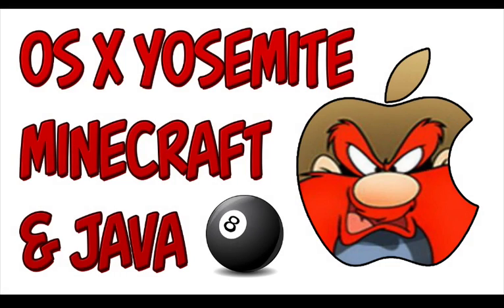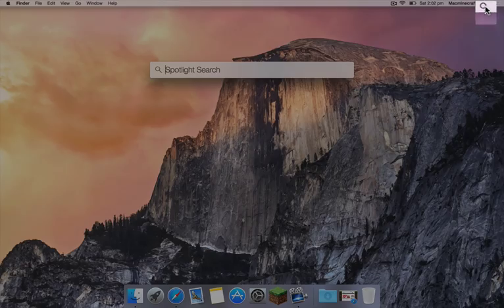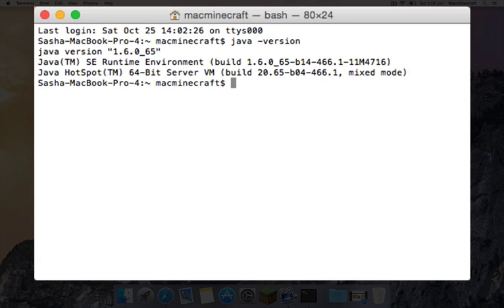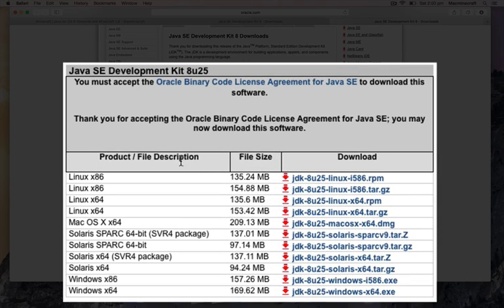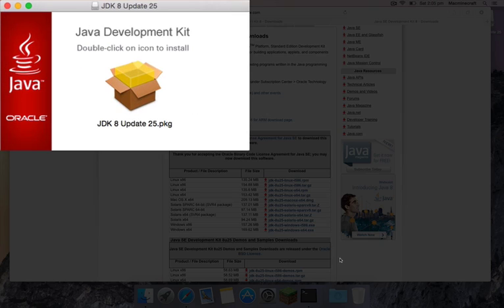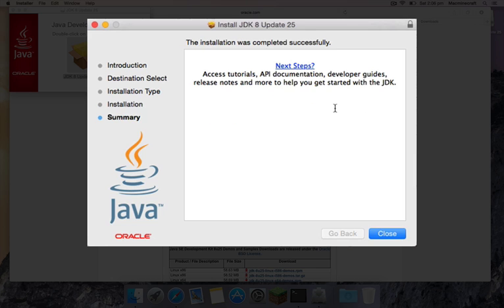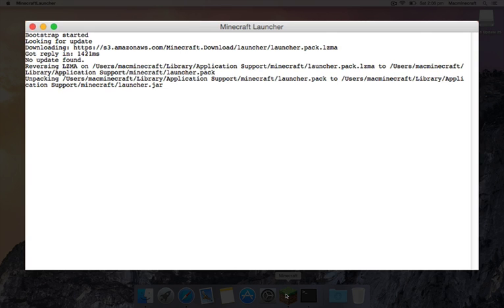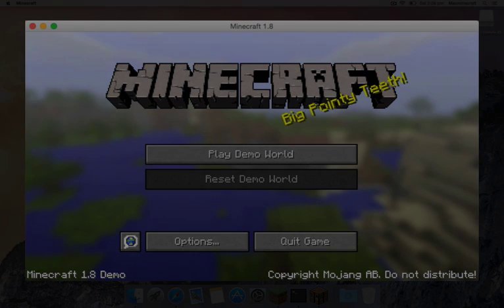Minecraft | Java 8 on OS X Yosemite and Minecraft 1.8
Want to the latest version of Java and Minecraft on the Apple Mac OS X Yosemite 10.10? This video can help you out. Apple provides a link to a website in Yosemite to install Java 1.6, that will allow Minecraft 1.8 to work.

But this is a legacy version of Java not the latest version available from Oracle. If you are happy to run version 1.6 and Minecraft runs properly you don't need to do this.

To check which version you have you can type into terminal:

java -version

The Apple web site links to Java 1.6, specifically 1.6.0_65, a 64 bit version.

Version 1.8 of Java appears to work with Minecraft which skips the version 1.7 which seemed to cause some issues to get this version go and download the latest version of Java 8.

About Java

About Java from Apple

Java for OS X 2014-001 includes installation improvements, and supersedes all previous versions of Java for OS X. This package installs the same version of Java 6 included in Java for OS X 2013-005.

About Minecraft

Minecraft is a game about breaking and placing blocks. At first, people built structures to protect against nocturnal monsters, but as the game grew players worked together to create wonderful, imaginative things. It can also be about adventuring with friends or watching the sun rise over a blocky ocean. It’s pretty. Brave players battle terrible things in The Nether, which is more scary than pretty. You can also visit a land of mushrooms if it sounds more like your cup of tea. You can buy Minecraft for PC/Mac, Minecraft: Xbox 360 Edition on the XBLA Marketplace, and Minecraft: Playstation 3 Edition on the Playstation Network. Minecraft: Pocket Edition is available for iOS andAndroid. Minecraft is coming out for Playstation 4, Playstation Vita, and Xbox One soon, but we don’t have release dates for those versions yet. So far 16,539,914 people bought the PC/Mac version of the game. Phew.

About Apple

Apple designs Macs, the best personal computers in the world, along with OS X, iLife, iWork and professional software. Apple leads the digital music revolution with its iPods and iTunes online store. Apple has reinvented the mobile phone with its revolutionary iPhone and App Store, and is defining the future of mobile media and computing devices with iPad.

OS X Yosemite – Every bit as powerful as it looks.

An elegant design that feels entirely fresh, yet inherently familiar. The apps you use every day, enhanced with new features. And a completely new relationship between your Mac and iOS devices. OS X Yosemite changes how you see your Mac.And what you can do with it. Upgrade for free at the Mac App Store.